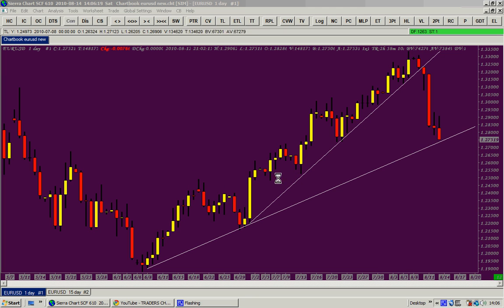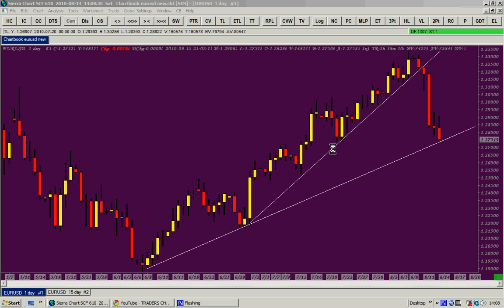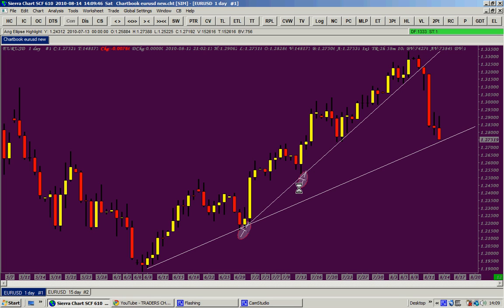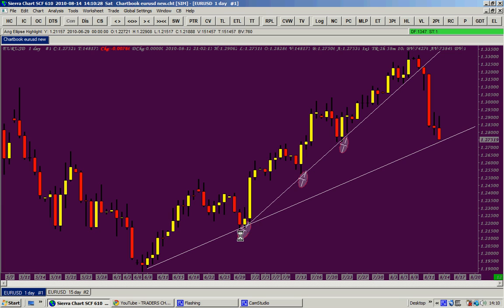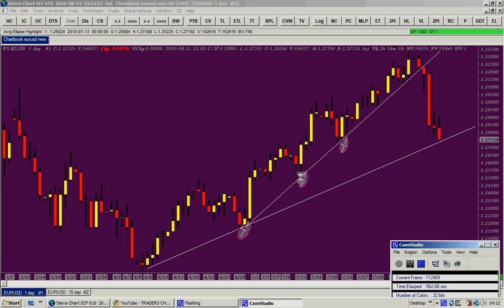MASTERING THE TRENDLINE LIKE A PRO